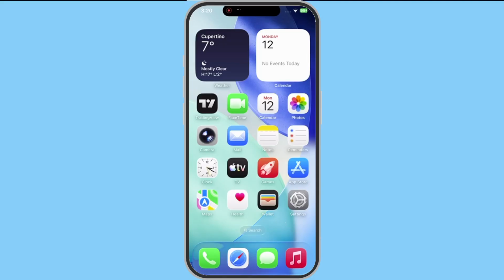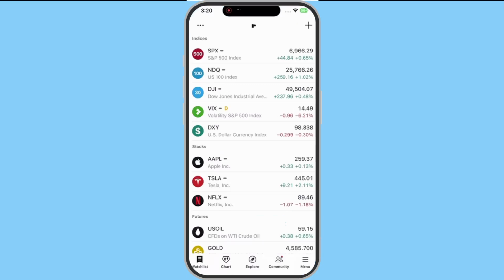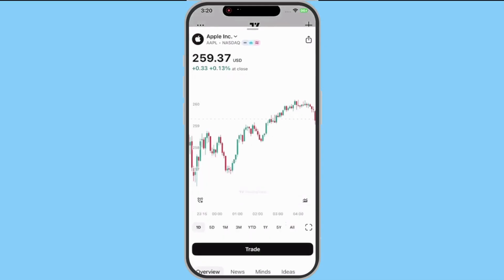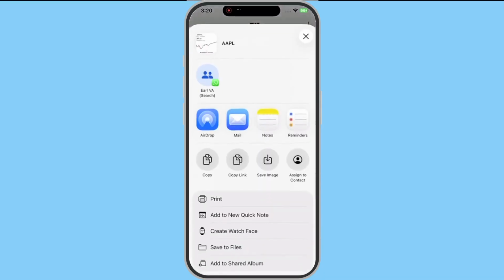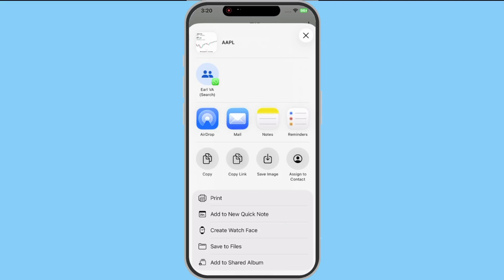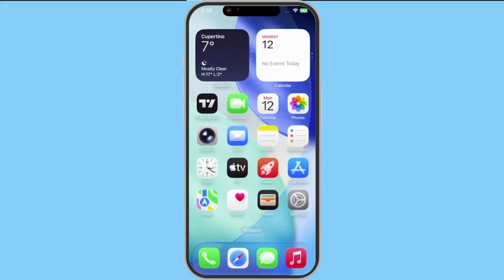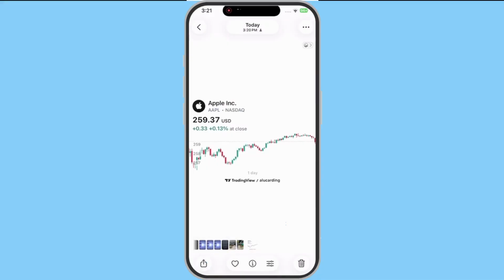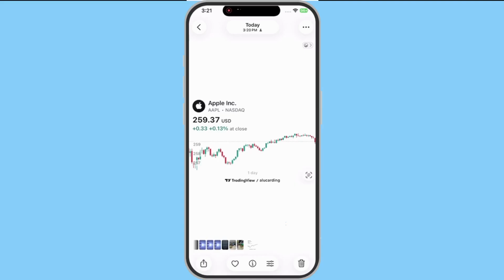How To Save Charts In TradingView Using iPhone (Full Guide)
Learn exactly how to save your technical analysis and chart layouts on the TradingView mobile app. This tutorial covers the essential steps to ensure your progress is synced across all devices so you never lose your trade setups again.

In this video, you will learn:
- How to access the chart saving menu on iOS
- Renaming your chart layouts for better organization
- Enabling the auto-save feature on your iPhone
- Syncing mobile charts with your desktop account

Following these simple steps will help you manage your trading workflow efficiently while on the go.